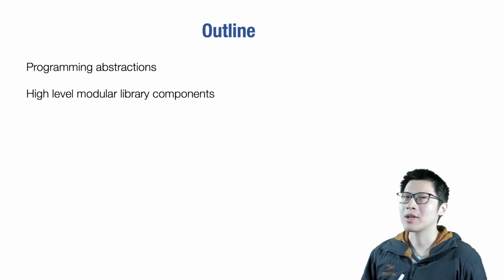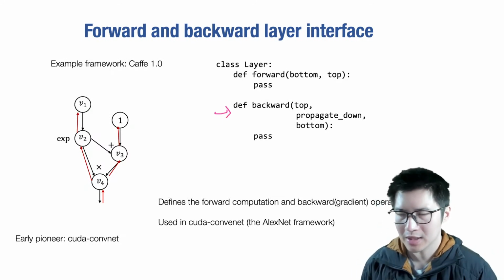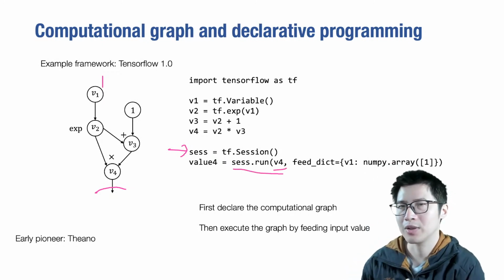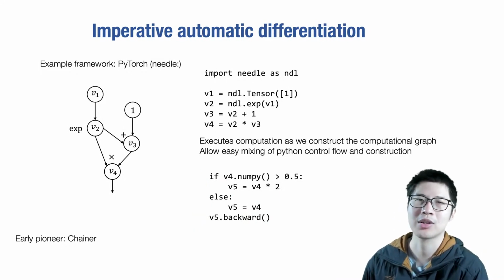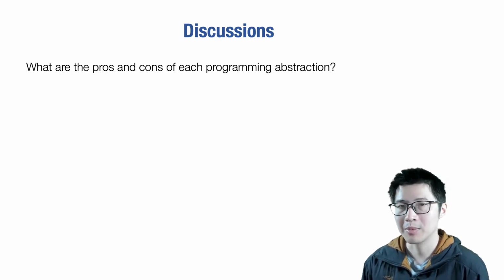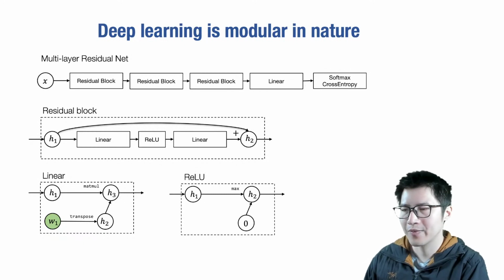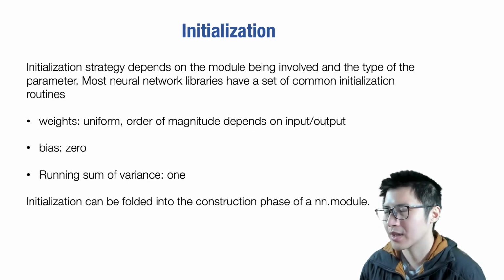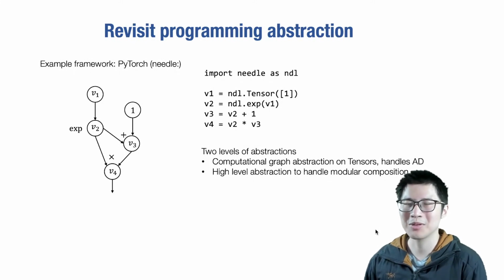Lecture 7 - Neural Network Abstractions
Lecture 7 of the online course Deep Learning Systems: Algorithms and Implementation.This lecture provides an overview about common abstractions for neural network computations